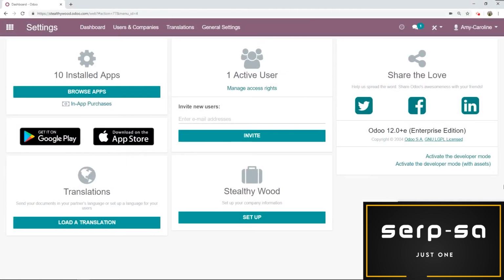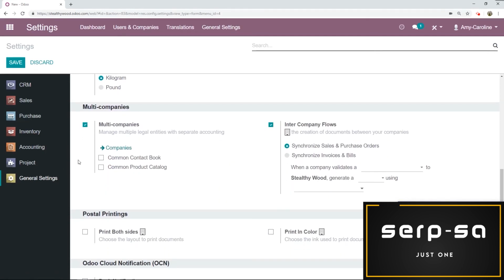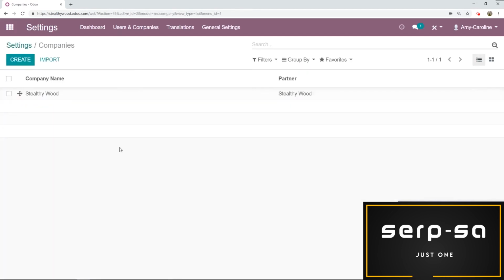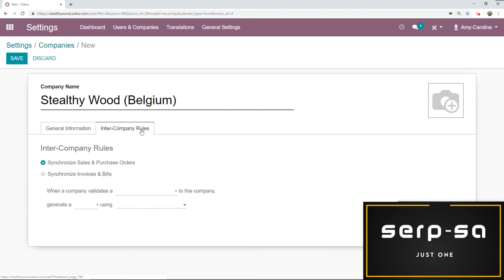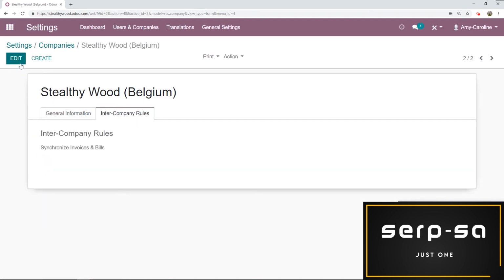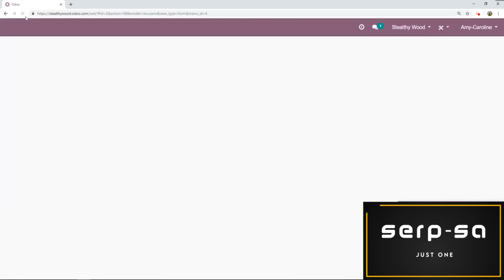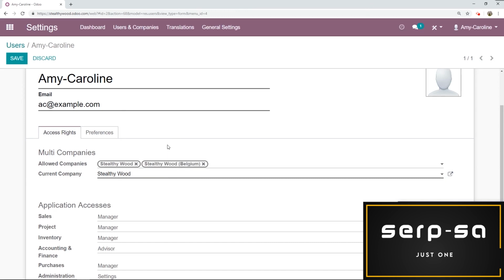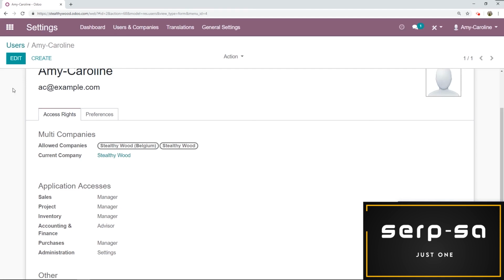Multi company SERP-SA